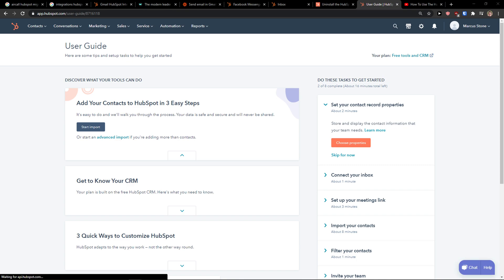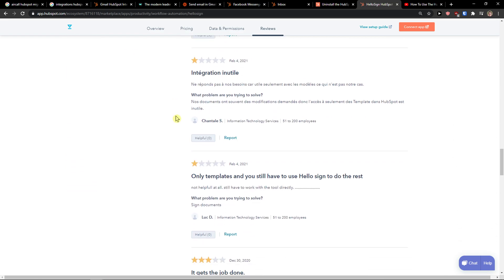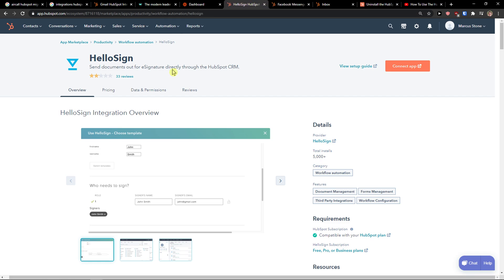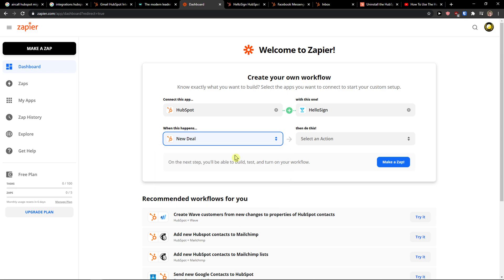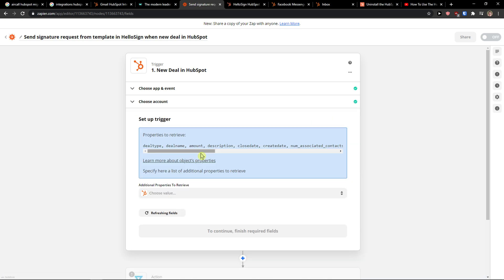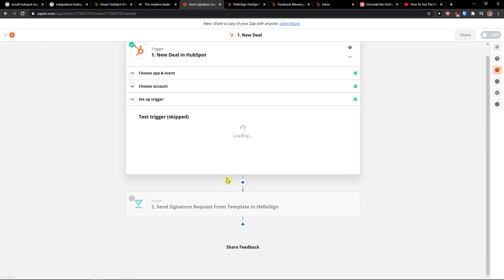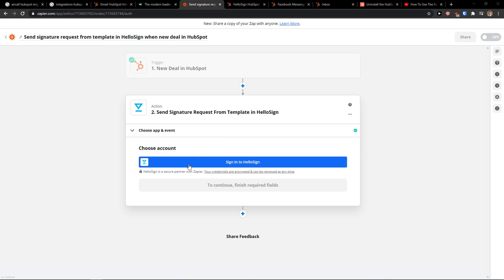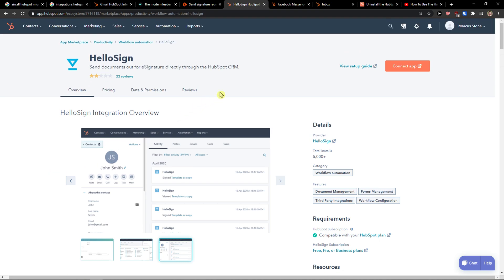How To Integrate Hubspot With Hellosign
‏‏‎ ‎ In this video you will find out How To Integrate Hubspot With Hellosign

GET AMAZING FREE Tools For Your Youtube Channel To Get More Views:
Tubebuddy (For GROWTH on Youtube):